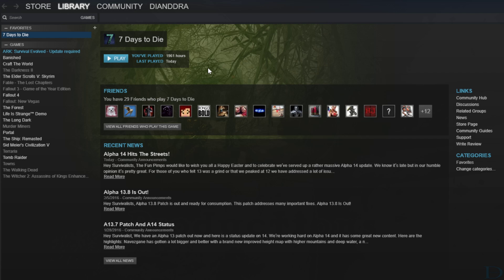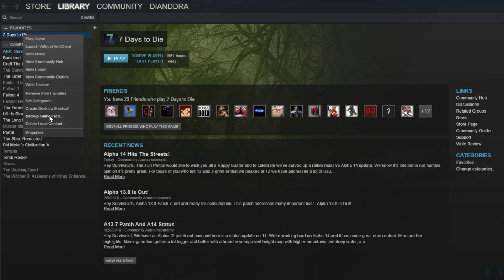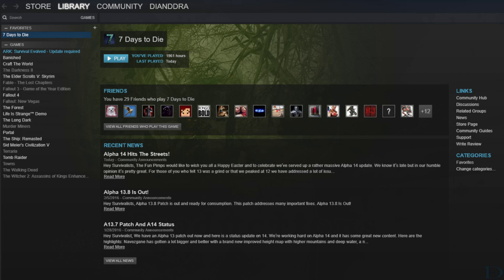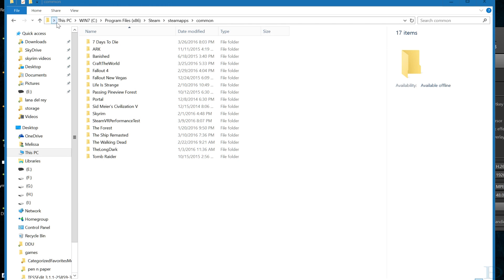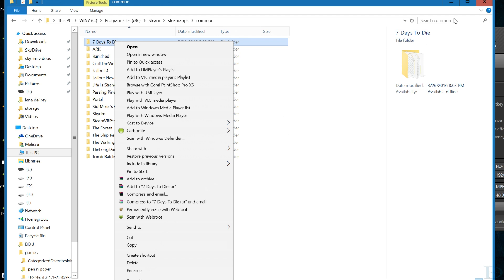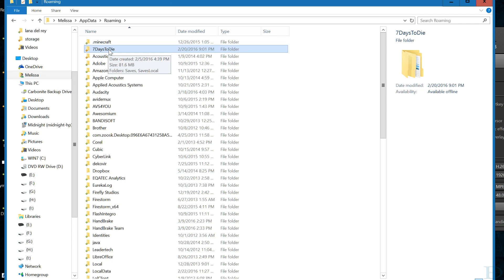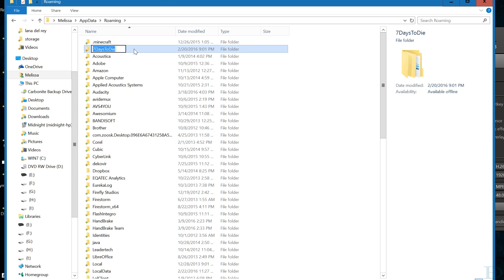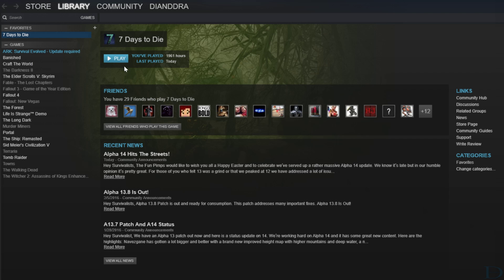How To Do A Clean Install Of 7 Days To Die